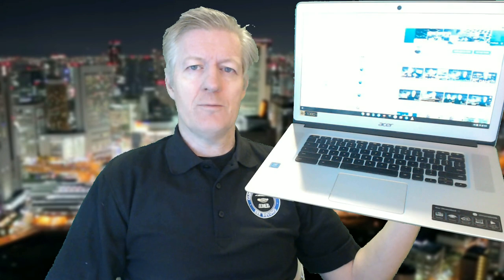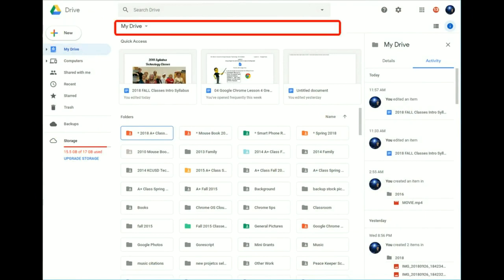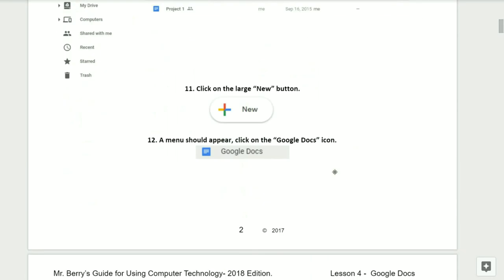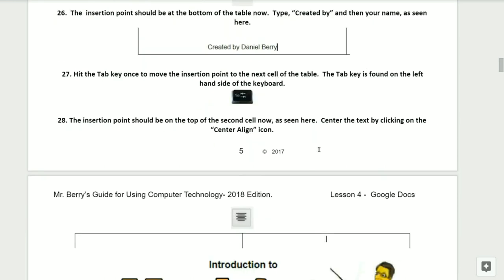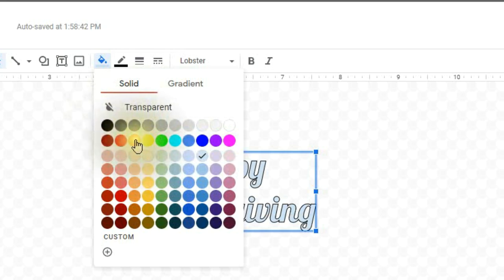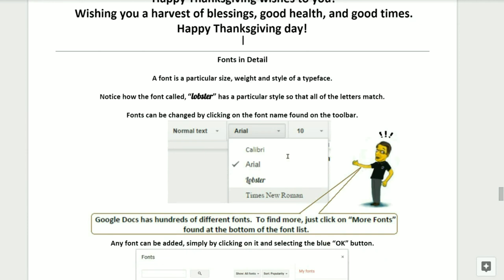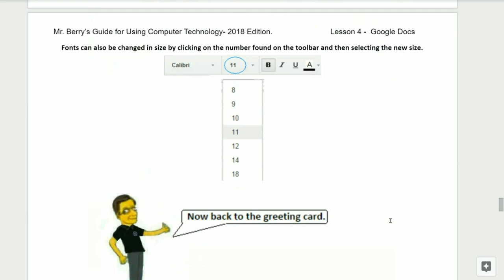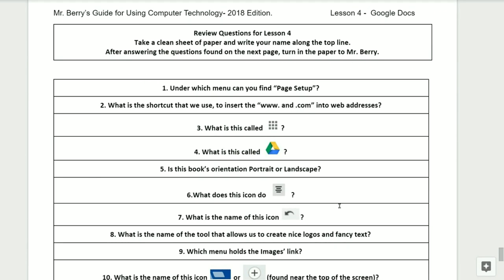Computer Literacy Lesson 4 2020- Google Drive, Docs, Word Art, Clip Art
This is the fourth lesson in the Computer Literacy class.
I will go over using Google Drive and Docs, Word Art, Clip Art, and much more.
This lesson is for beginners.  Use may press the space bar to pause the video.  You may also use the arrow keys to jump back or ahead as needed to follow the steps.   In class. this 40 minute video takes over two hours for my senior citizen students to complete, because we pause on many steps to allow them to complete each step.

CAMERA/LENS:
All of the outside shots:

LIGHTING:
Selfie Ring Camera Light.

SOFTWARE:
VideoPad professional by NCH
L-View Pro
Chrome OS
Windows 10
Screencastify